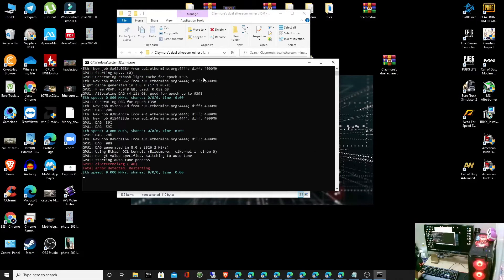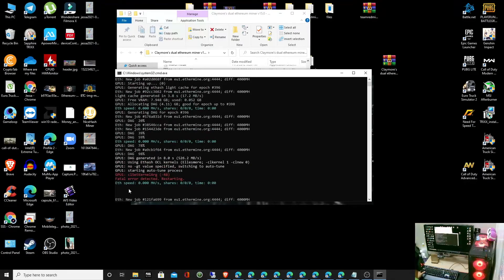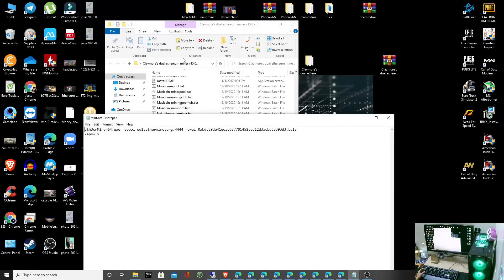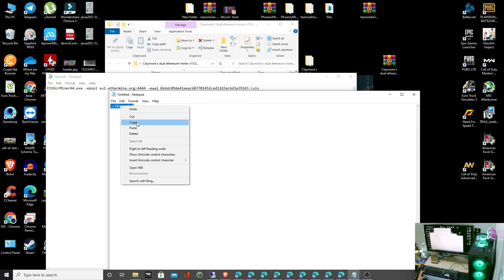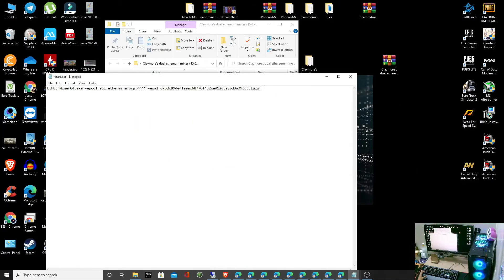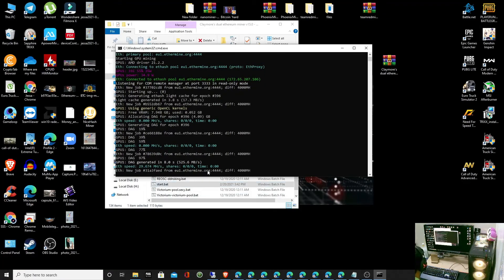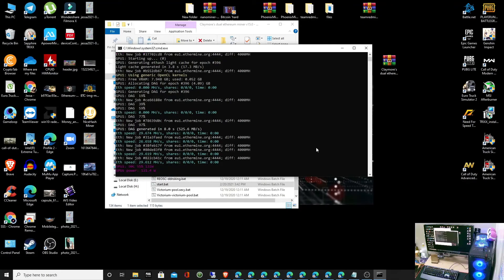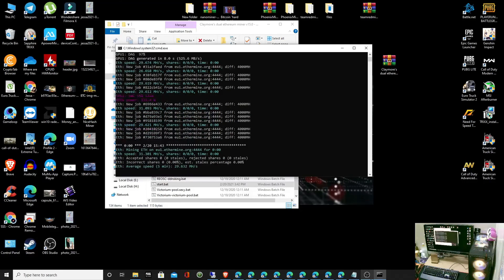How to fix ClSetKernelArg (-48) Fatal error detected. Restaring. on claymore dual miner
In this video I’ll be showing how to fix the clSetKernelArg (-48) fatal error On Radeon Graphics cards for mining cryptocurrency.